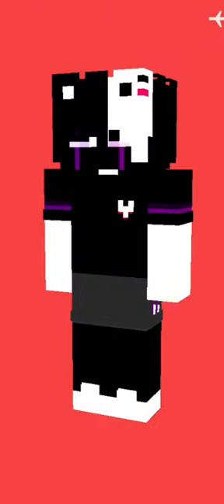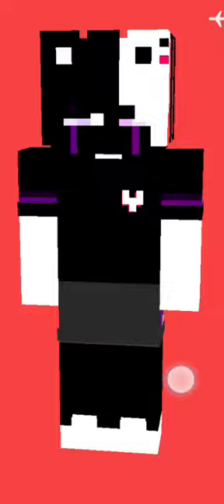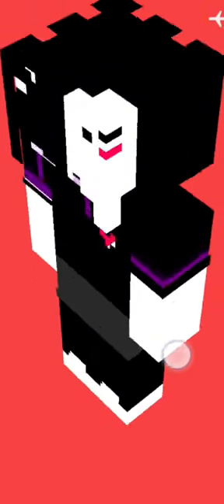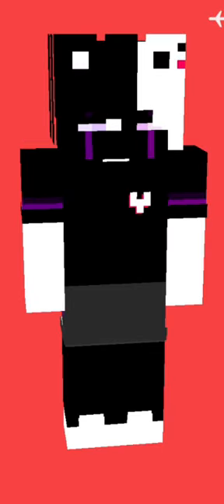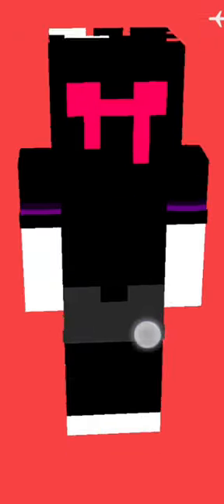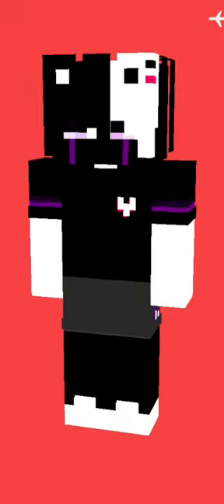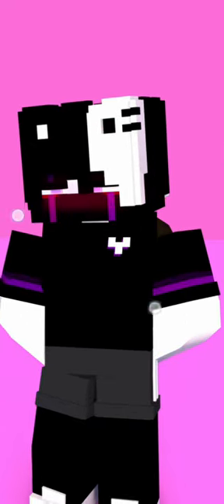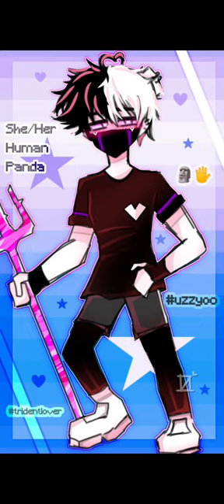// I explains my character uzzyoc AGAIN, even tho no one ask!!! 🖐️😃💕🌸✨ explanations #2 //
I was just bored..

If you need more explanations of her, ask the questions in the comments

Also.. do you guys want a Heve ver too?? owo🫴💕🌺🌸✨